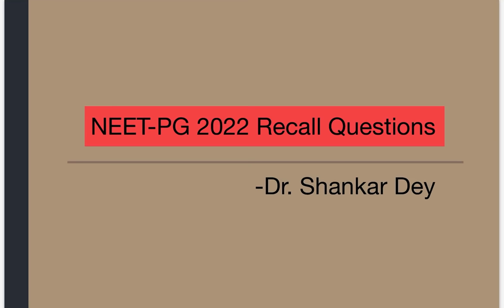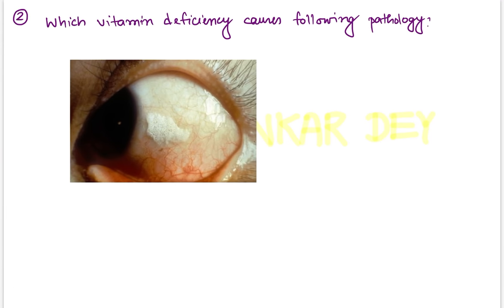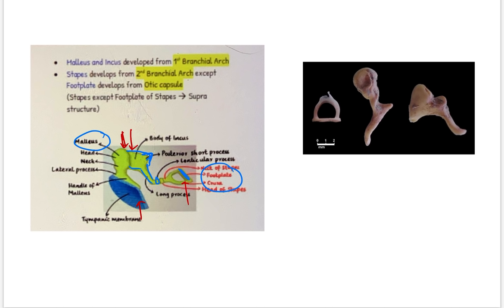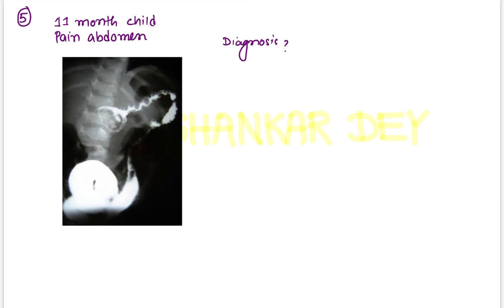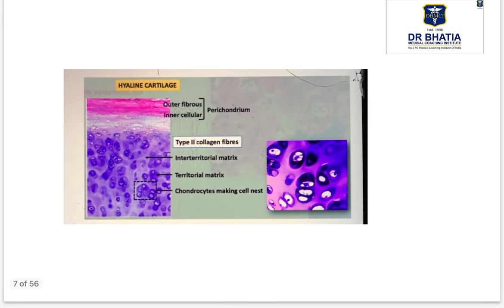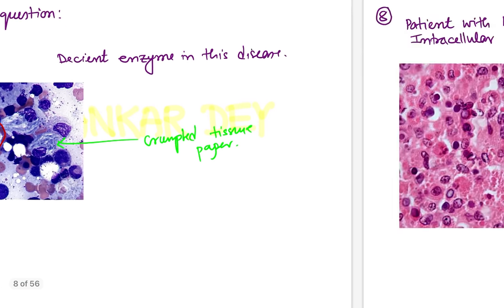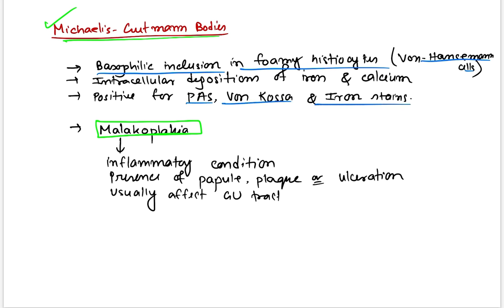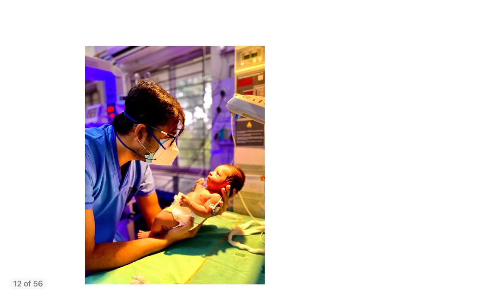NEET-PG 2022 Recall Questions || 1 to 10 || Dr. Shankar Dey